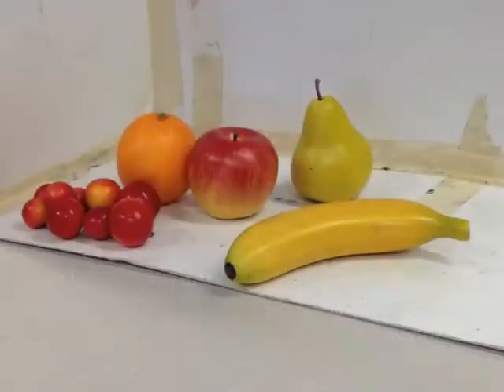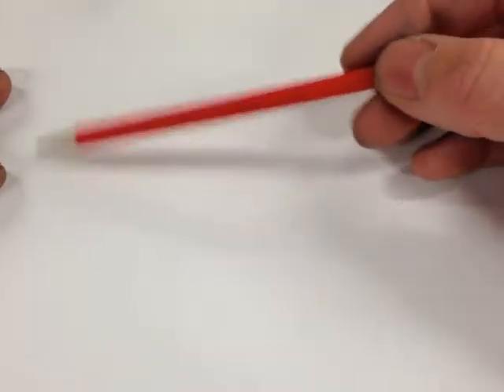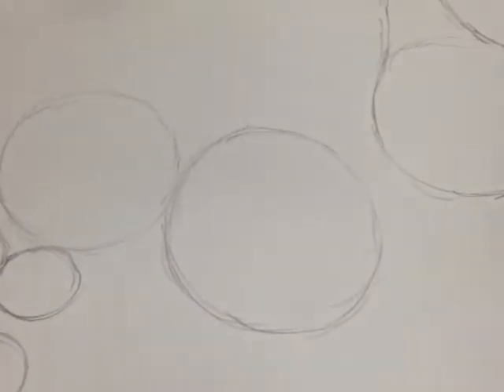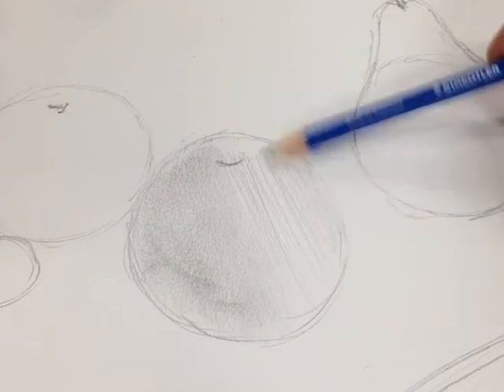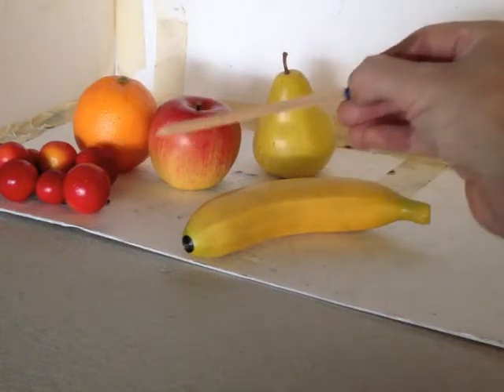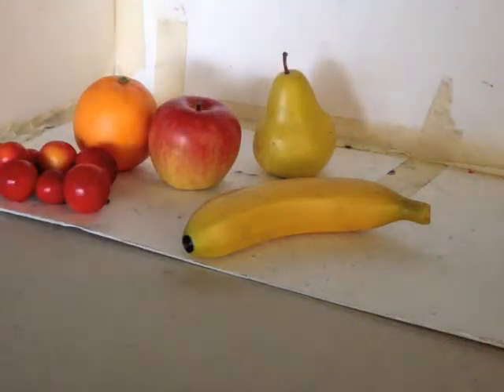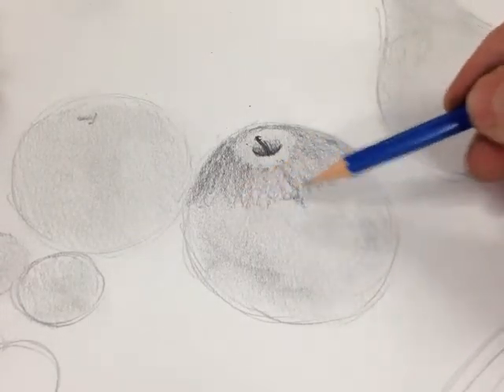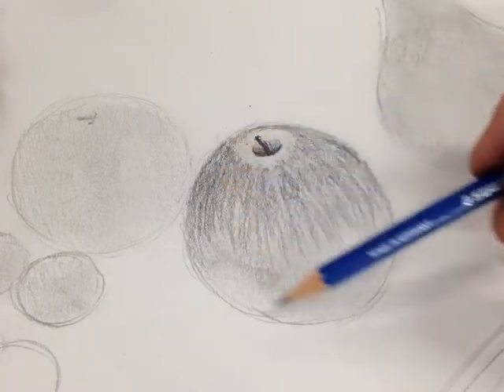Intermediate Stage: Ex 4 Observational Fruit drawing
Now our drawing is REALLY stepping up a few gears! This exercise shows you how to draw and shade fruit from direct observation, challenging you to really study the objects in front of you.